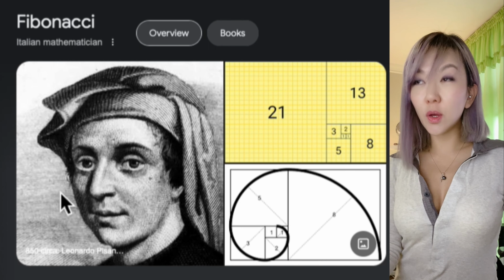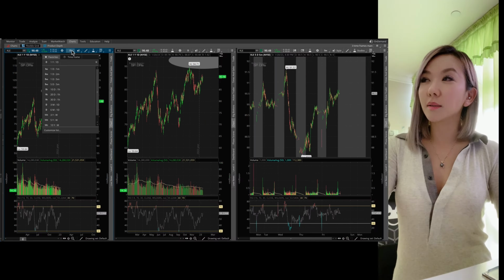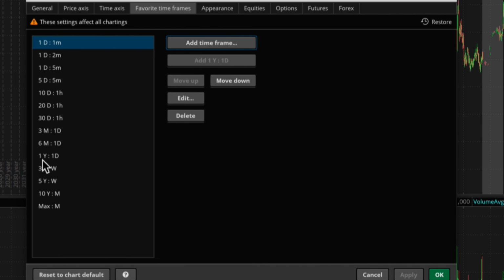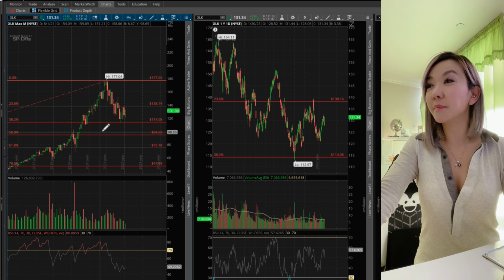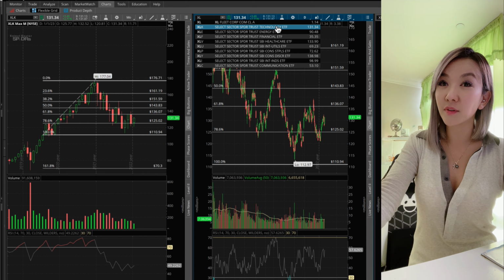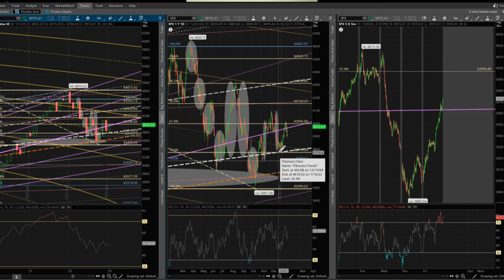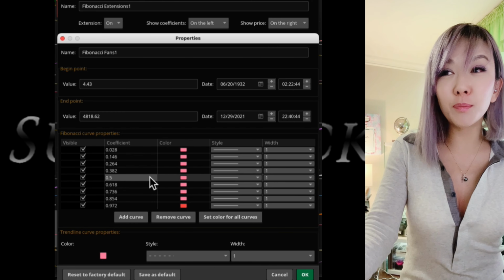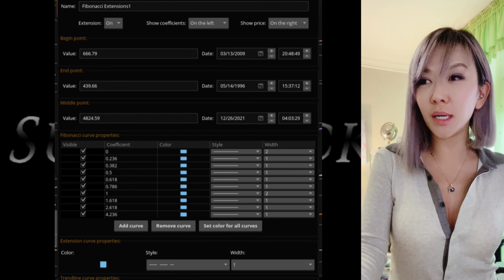PRICE TARGETS using FIBONACCI TOOLS for EARNINGS SPY SPX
This tutorial was made when SPX was under 3900 early January 2023. It is now Feb 8th 2023 and my prediction for where the market would go to, SPX 4153 came true! I combined the use of my Fibonacci Line with the Options Chain to get Accuracy in both date and target! I also took into account the P/E ratio with upcoming quarter 4 earnings estimates before mega cap earnings took place, based on economic and fundamental analysis to accurately predict the market direction based on rates to decelerate into the coming year before FOMC meeting and CPI took place!

If I get over 100 likes I will do a PART 2!